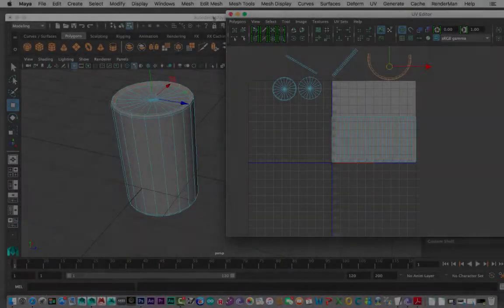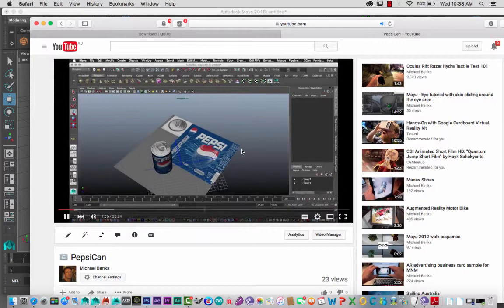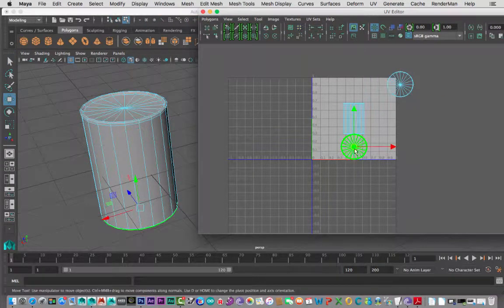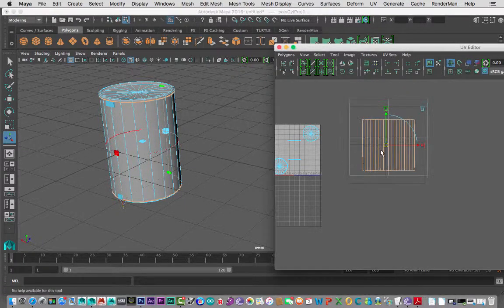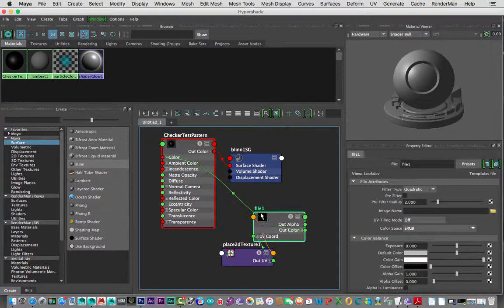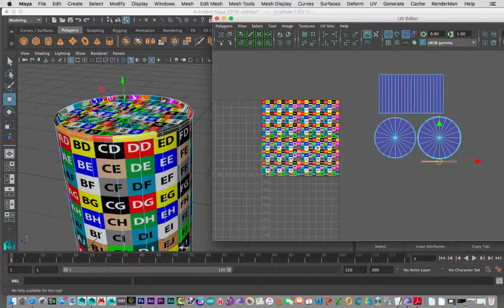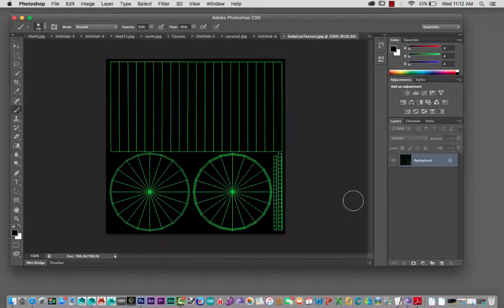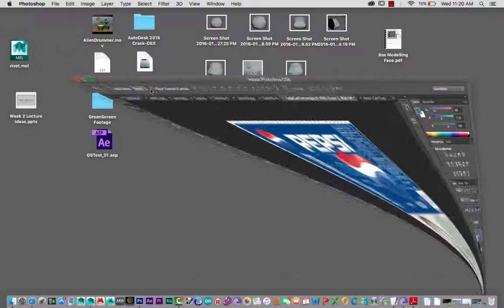UVMapping in Maya16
UV Mapping in Maya 2016 tutorial